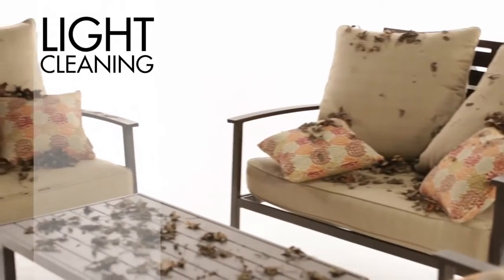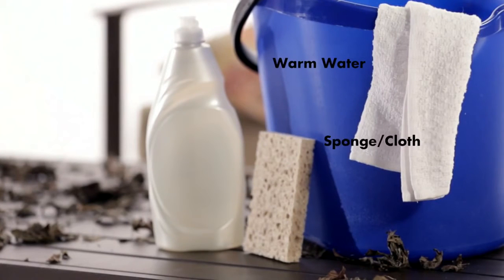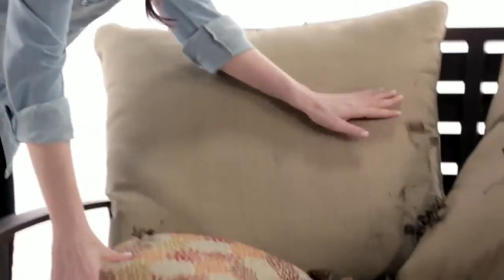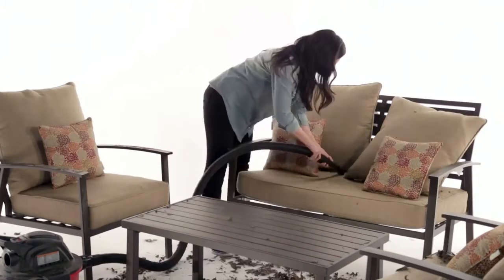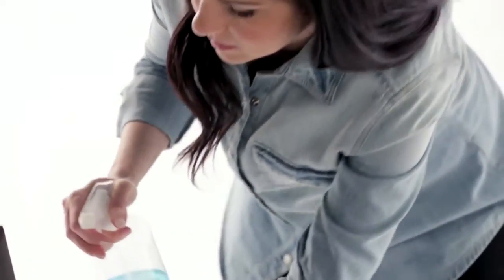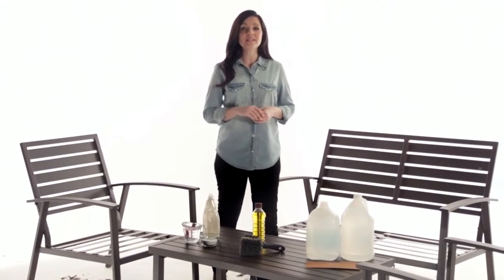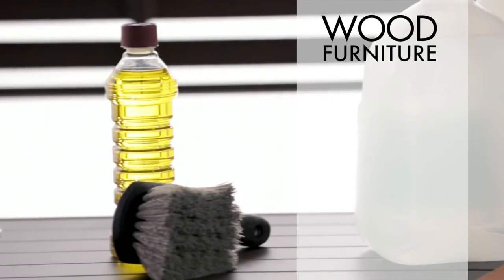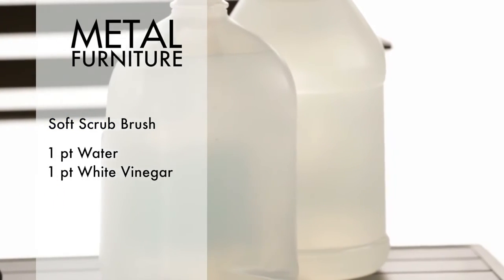How to Clean Patio Furniture - Sears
Enjoy time spent relaxing outdoors on your patio or deck all summer long. It's easy to keep your patio furniture in excellent condition so you can spend more time outdoors dining with family, entertaining friends, or just taking in the sights of your garden.  Try out these easy tips and learn how to clean your patio furniture with just a few simple supplies, so you can get back to enjoying the outdoors more quickly.